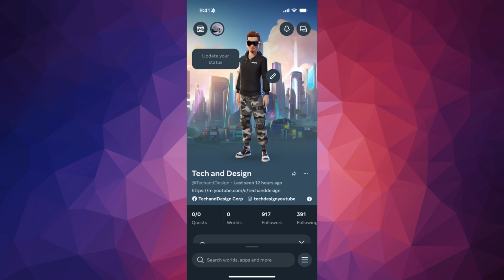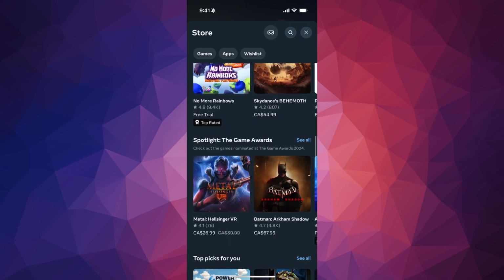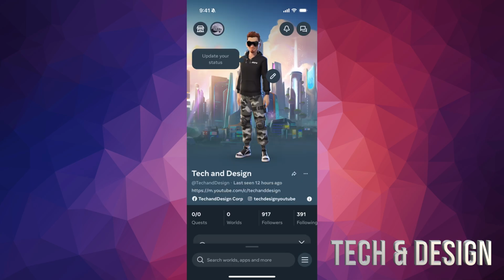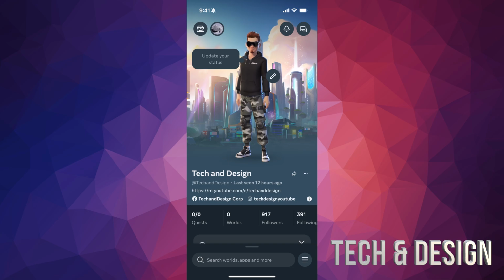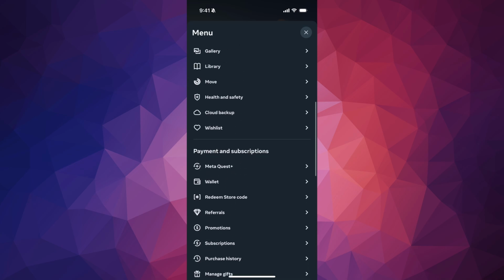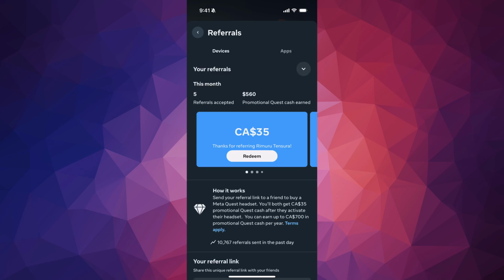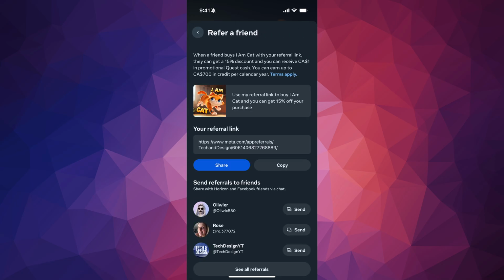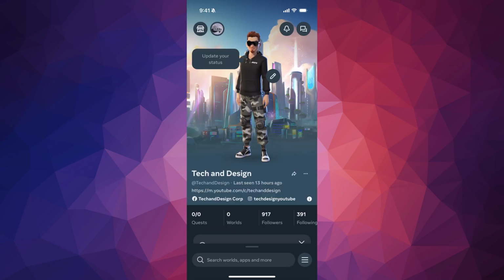How to Use Meta Horizon App